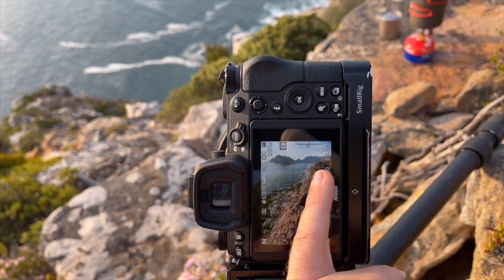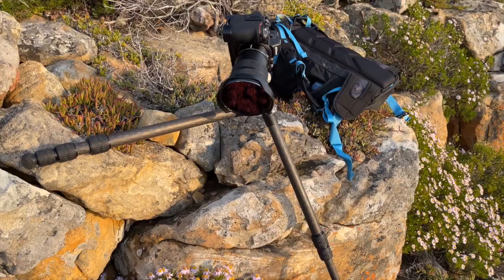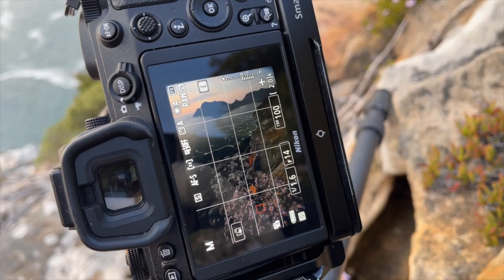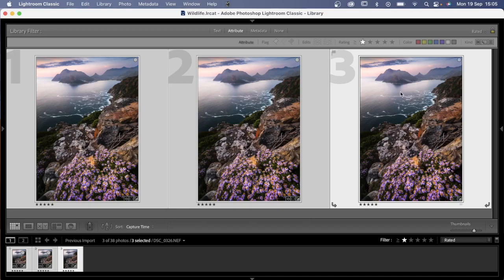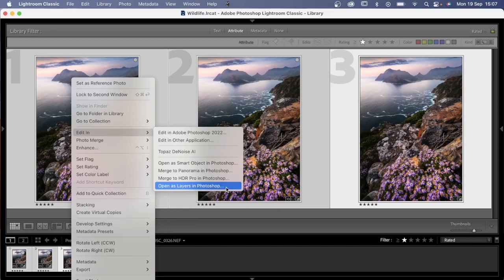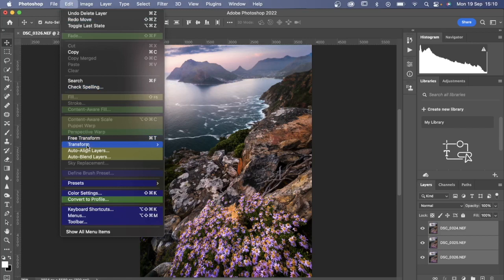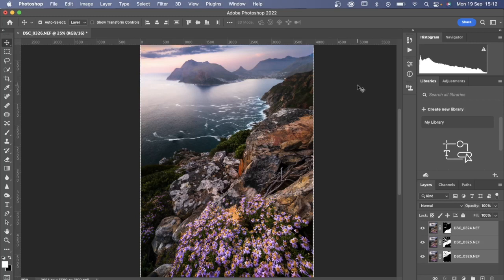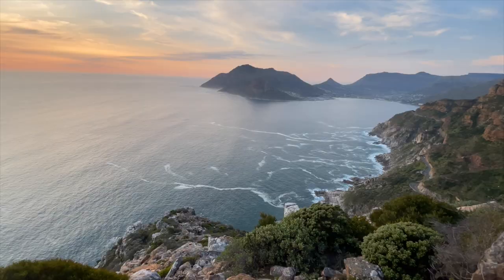Focus Stacking in Landscape Photography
We discuss a simple method for focus stacking photos in Adobe Photoshop. Focus stacking is an important technique to learn, particularly when shooting with wide angle lenses.